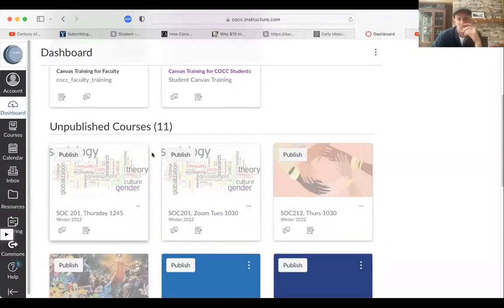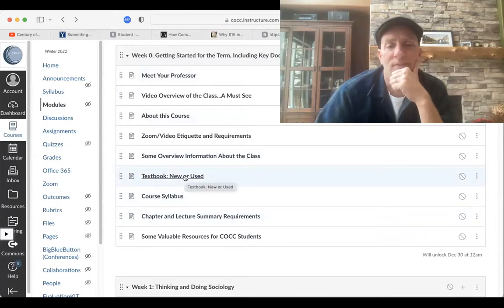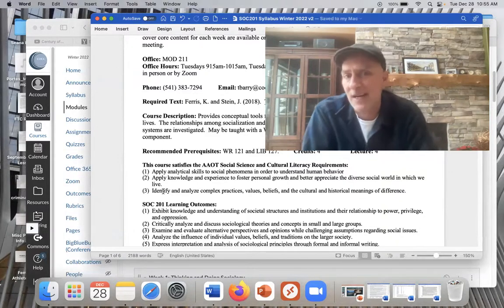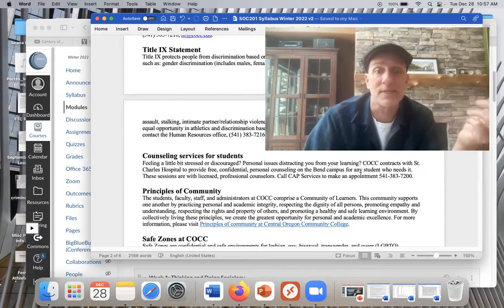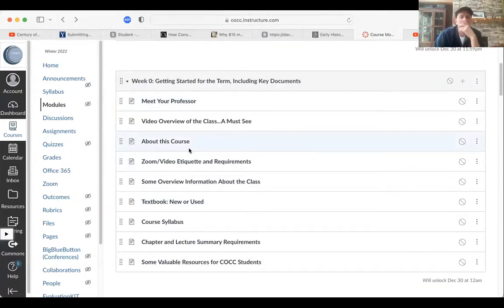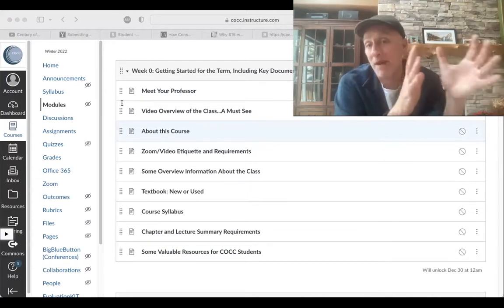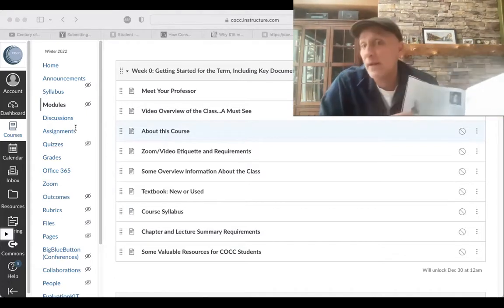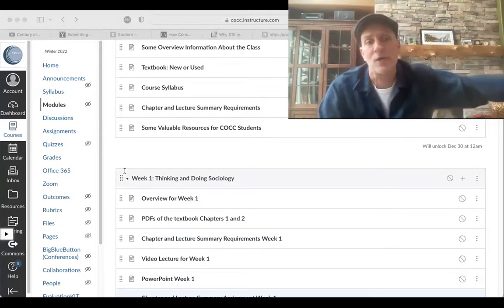Prof Barry SOC 201 Course Overview W22